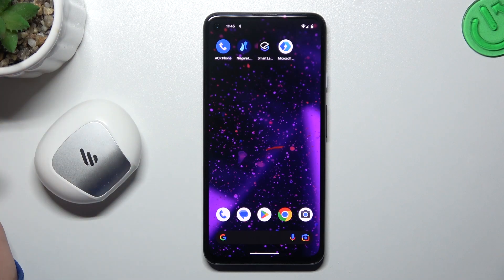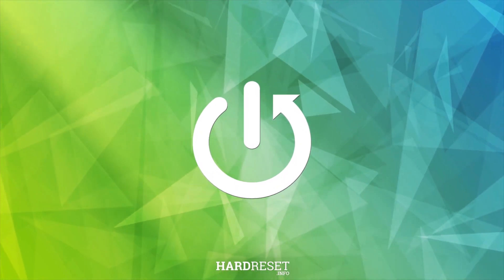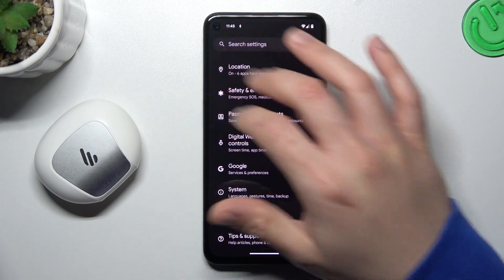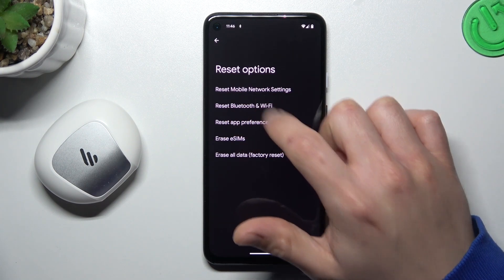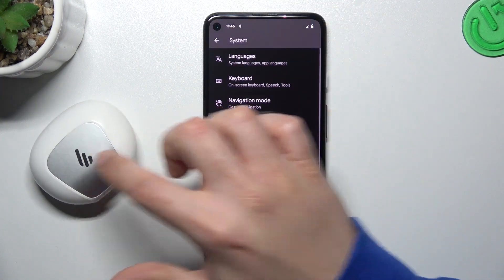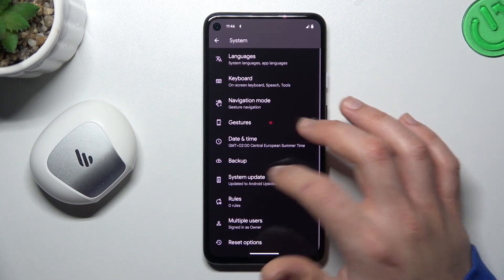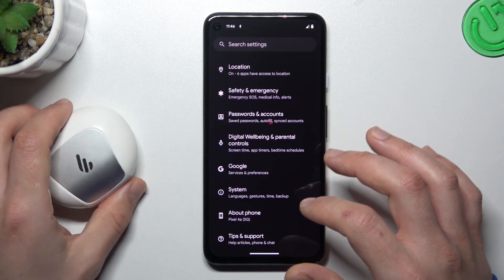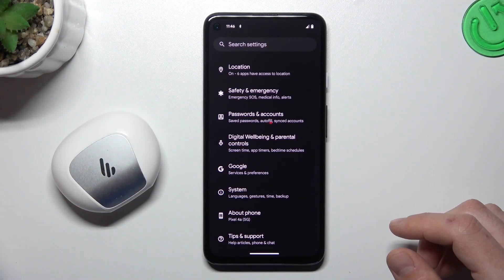How to Fix Bluetooth on Android 14 - Can't Find Bluetooth Device / Bluetooth Troubleshoot Android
Android 14 Tutorials:
In this tutorial video, we will assist you in resolving Bluetooth problems on your Android 14, especially if you are unable to locate Bluetooth devices on your smartphone. Our step-by-step guidance will help you troubleshoot and fix common Bluetooth issues that may arise on your Android 14. Learn how to fix Bluetooth problems on the Android 14 find Bluetooth accessories for the Android 14, and add Bluetooth devices to your Android 14.

How to fix Bluetooth on Android 14? How to find Bluetooth accessories on Android 14? How to add Bluetooth device to Android 14?